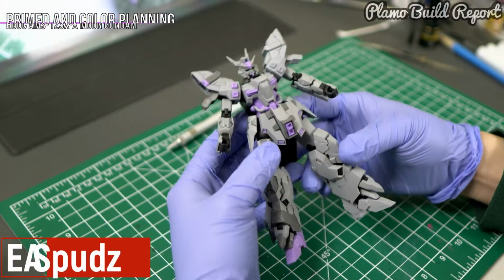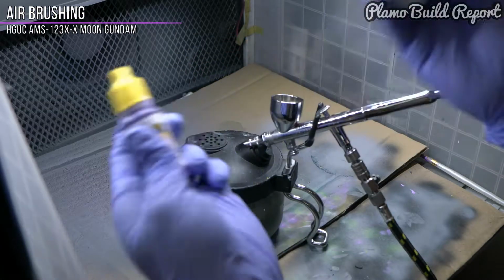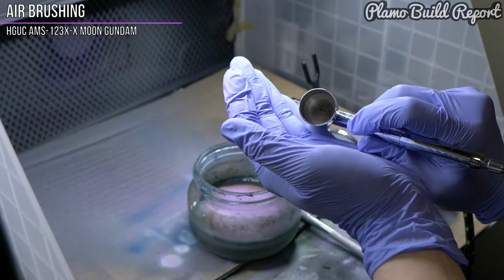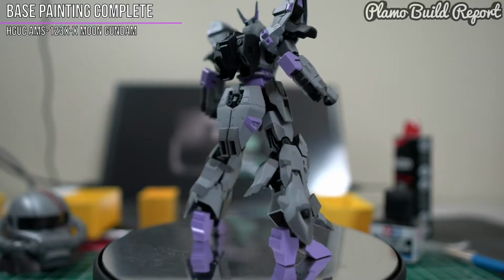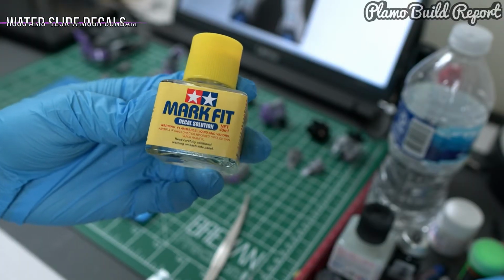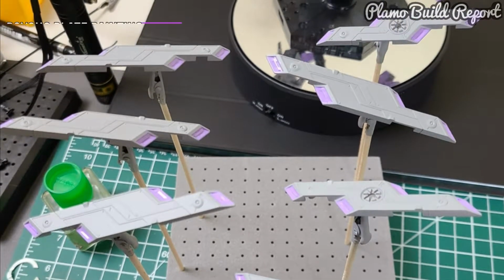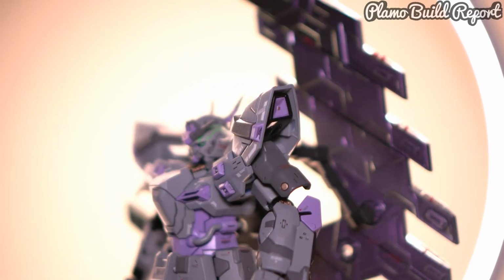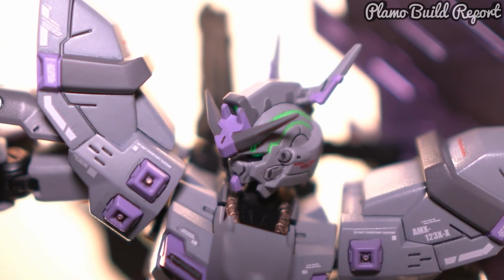[Custom Painted Build] HGUC AMS-123-X-X Moon Gundam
Custom Painted Moon Gundam!

Partnership with Show Me What You Bot
*All prices in store are in CAD (Canadian Dollars)

0:00 Intro
0:06 Moon Gundam Showcase
1:00 Primed and Color Scheme Planning
1:53 Masking
2:27 Air brushing
4:28 Masking Peeling
5:02 Base Painting Complete
5:32 Detail Painting
6:31 Waterslide Decals
7:17 Matte Top Coat
7:29 Psycho Plate Painting
7:40 Finished Photos (Show Time!)
8:38 Final Thoughts and Conclusion

Gears Used:
Sony a7Rii
Sigma 16mm F1.4 DC DN Lens for E Mount
SIRUI 50mm F1.8 1.33X Anamorphic Lens for E Mount
Elgato Game Capture HD 60 S
Andoer Photography Studio Softbox Lighting Kit

Video by: Plamo Build Report